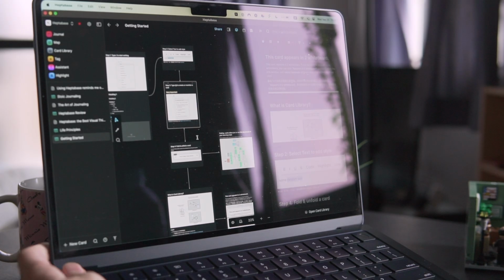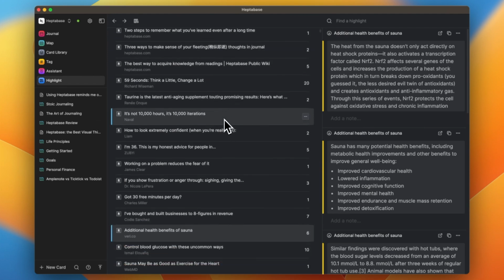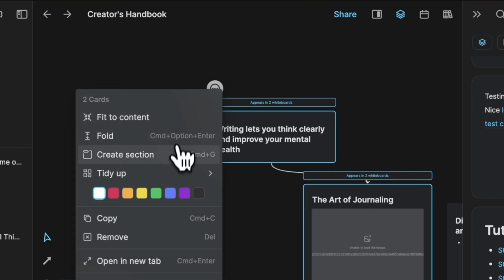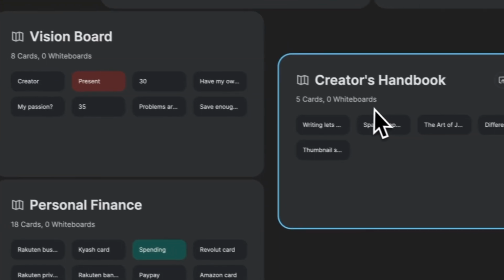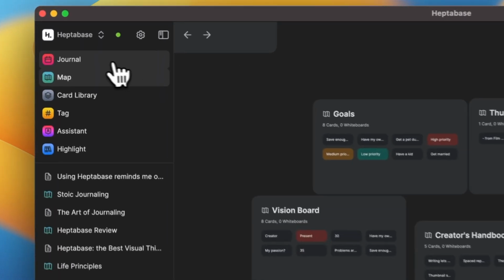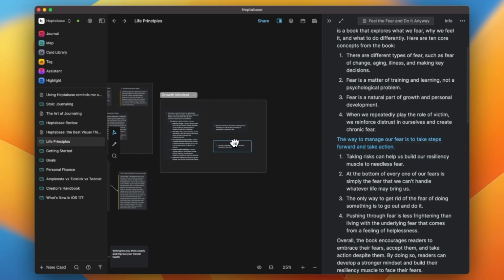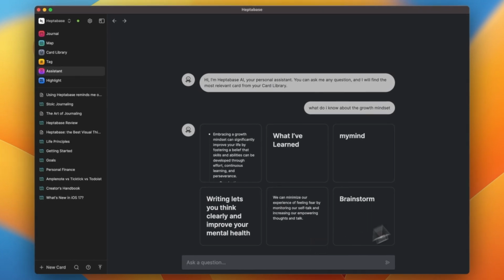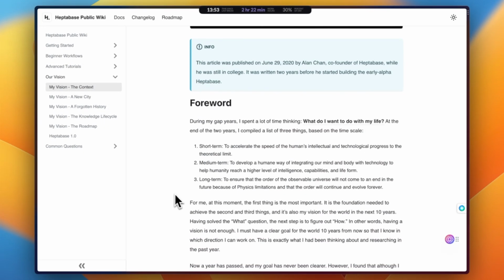Heptabase: Note-Taking & Mind-Mapping in One App!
Heptabase might be the best visual note app I've ever used. The way it combines some of the best features of traditional note apps like daily journal, bi-directional linking and tags and whiteboard apps' features such as infinite canvas and flow chart is impressive. Now some note apps like Logseq and Obsidian already have a whiteboard feature, but you might want to pick Heptabase if you like organising information visually.

▬▬▬▬▬▬▬▬▬▬FAVORITE TOOLS▬▬▬▬▬▬▬▬▬▬
💎 Inspiration box

If you'd like to:
1) have a chat,
2) ask me a question,
4) want me to make a video about your product

▬▬▬▬▬▬▬▬▬▬Chapters▬▬▬▬▬▬▬▬▬▬
0:00 Intro
0:26 Organising reading notes and highlights
1:31 Visual note-taking on a infinite canvas
3:07 Improve your focus with Rize (Sponsor)
4:19 Daily Journal
4:51 Atomic Note-Taking in Heptabase
5:38 Heptabase on mobile, Windows and Mac
5:52 Cons of Heptabase